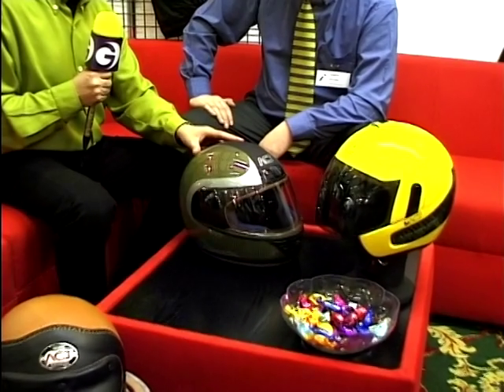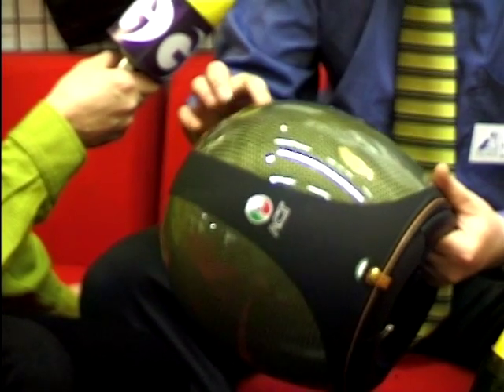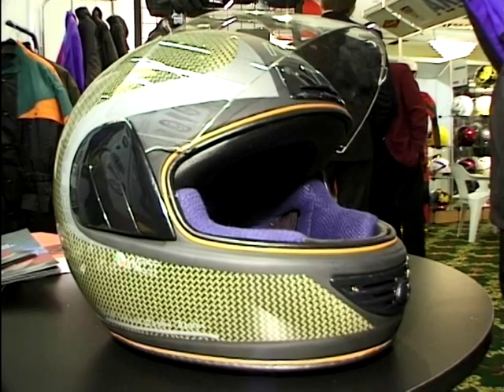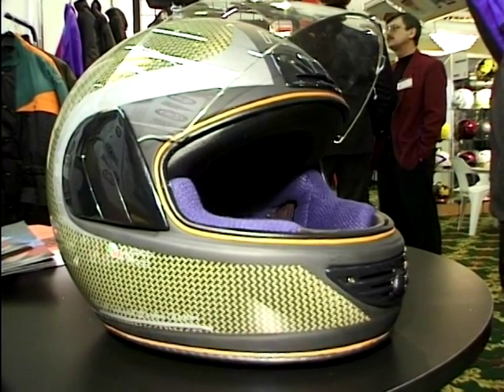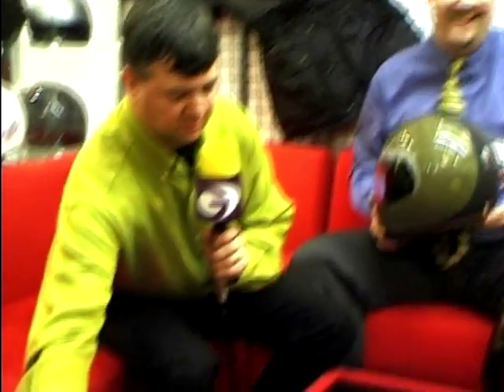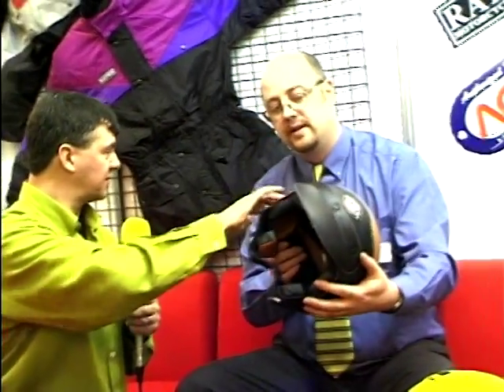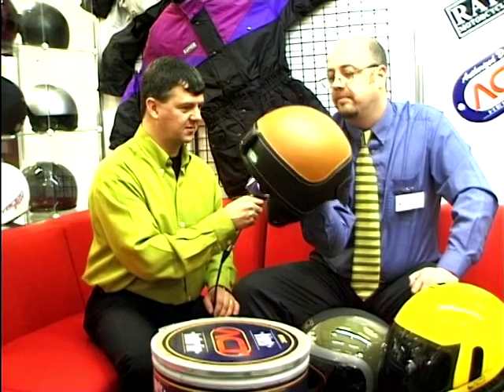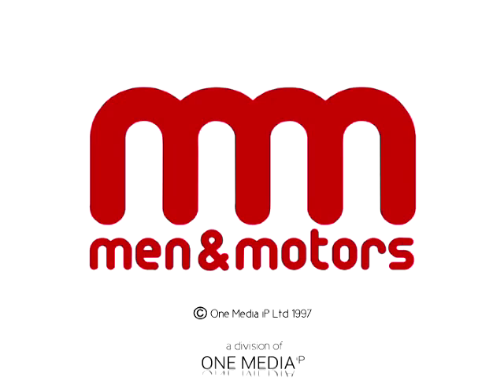Innovation In Motorbike Helmets - Carbon Kevlar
Wayne Kershaw interviews Adrian - the director of a clothing distributor, with an innovation in safety helmets. The vacuum forming process results in a carbon kevlar helmet being created, which cost just over £300.